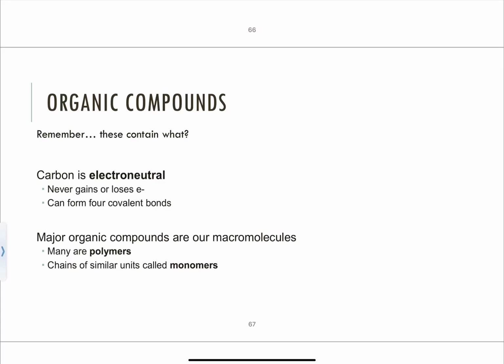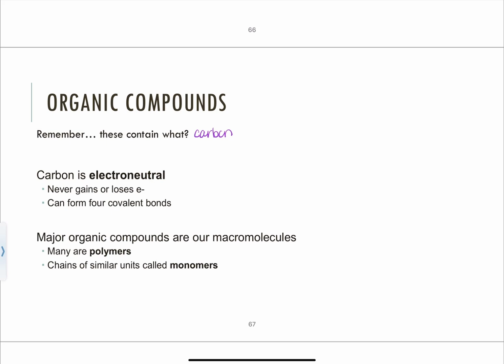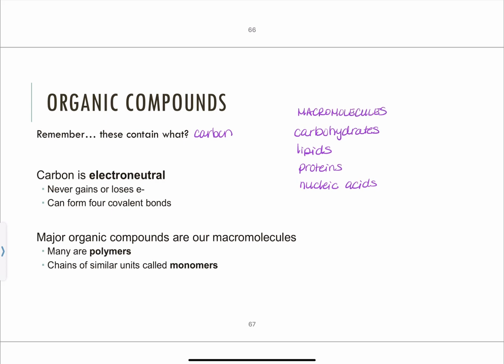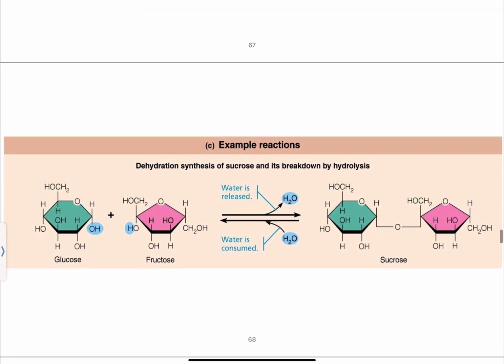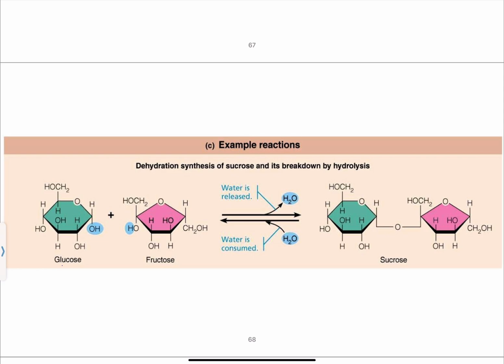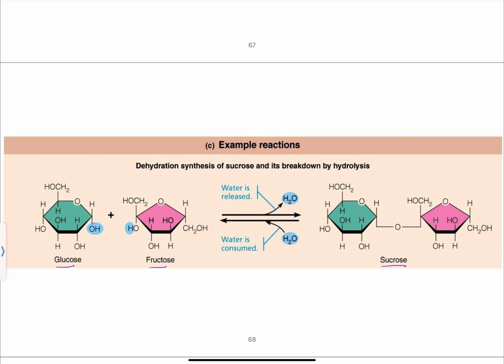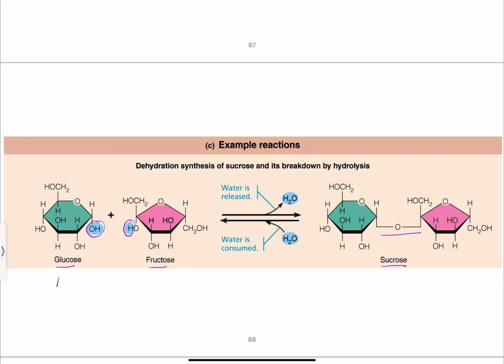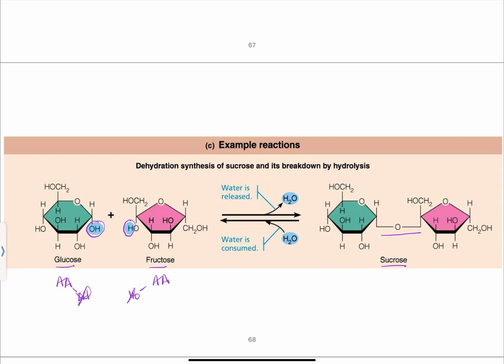2.7 - Organic Compounds